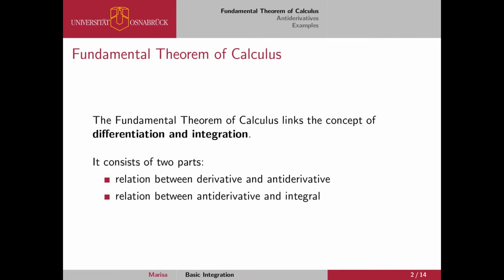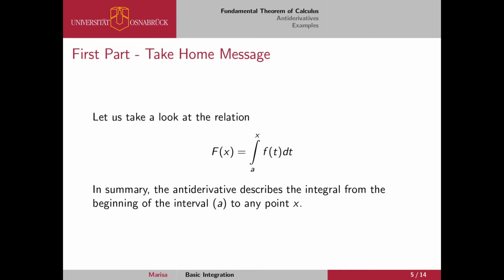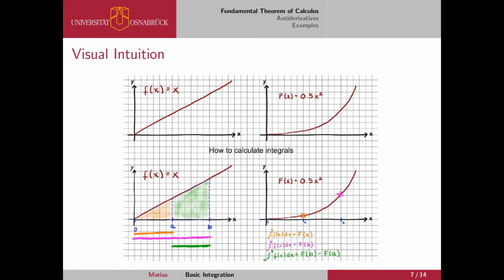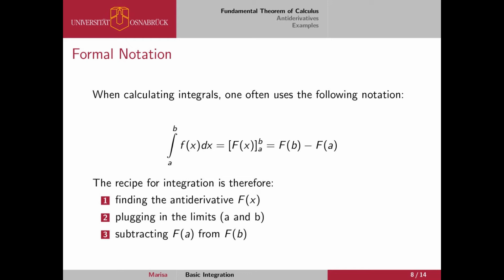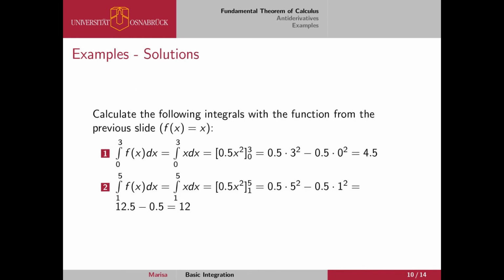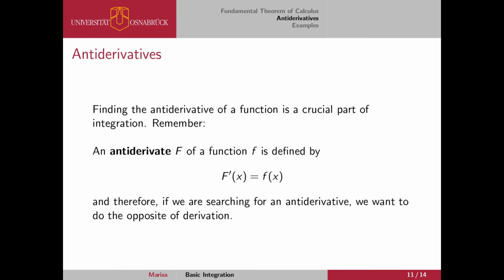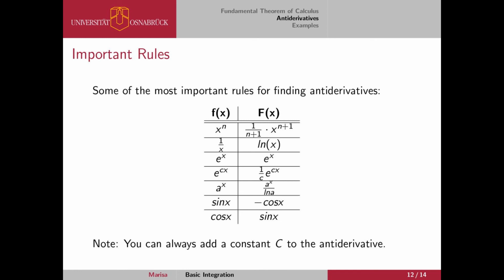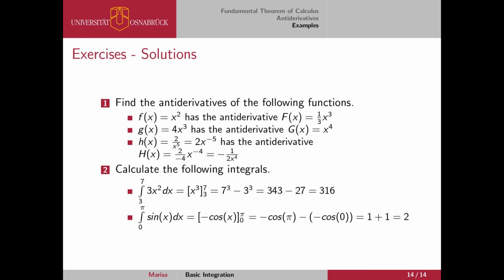M4C week 07 - BASIC INTEGRATION